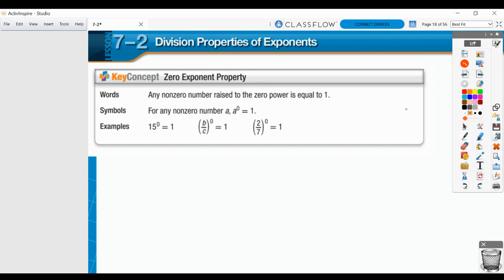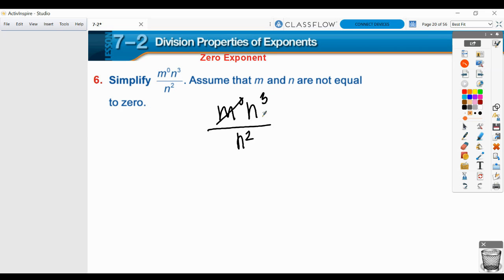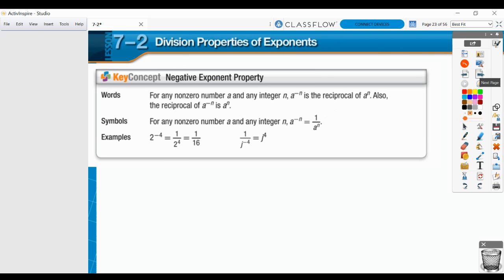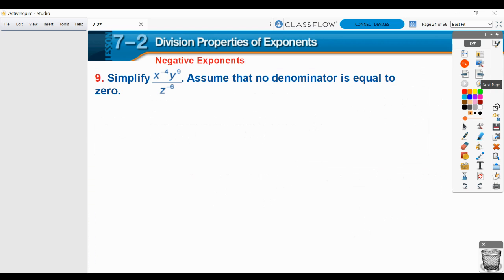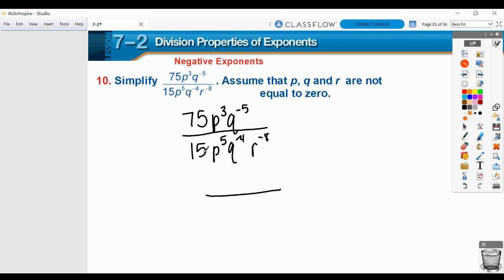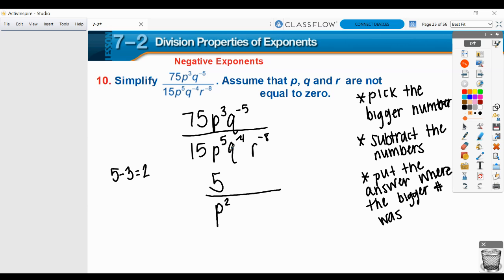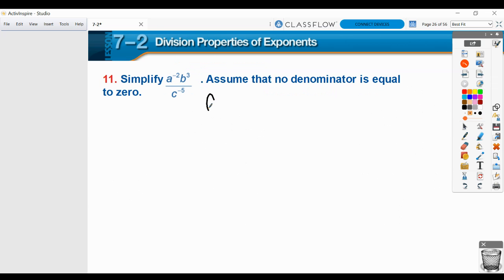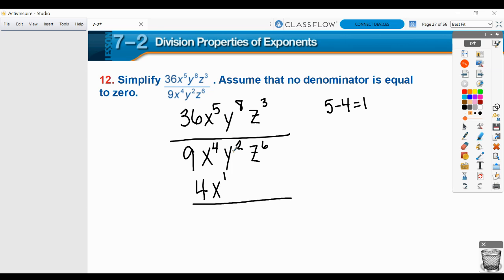7 2 Notes 3